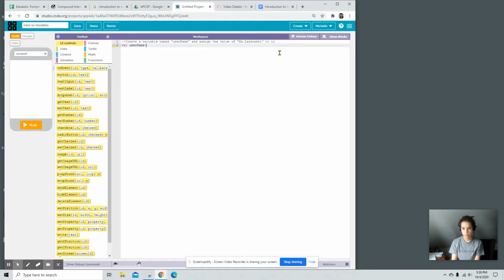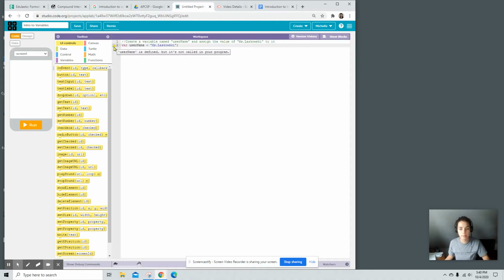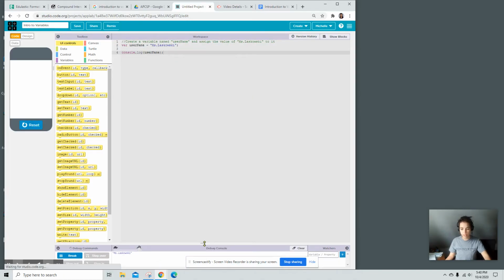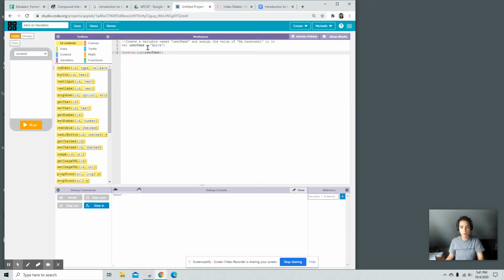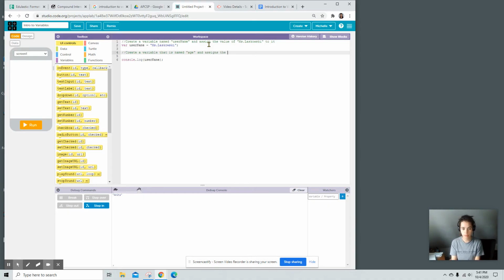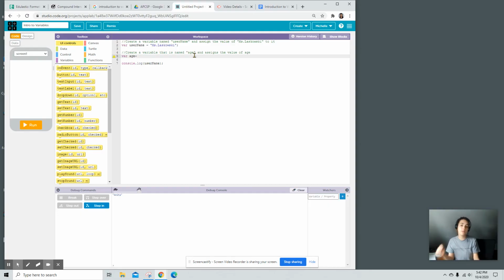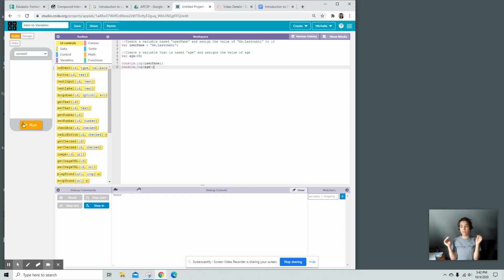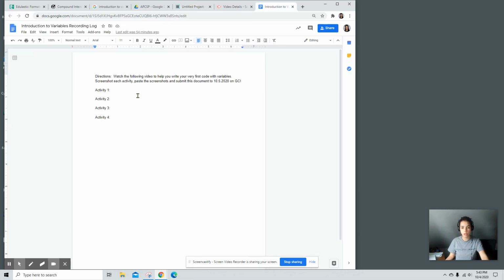Intro to Variables: Act 1